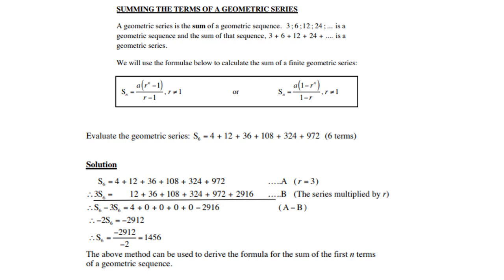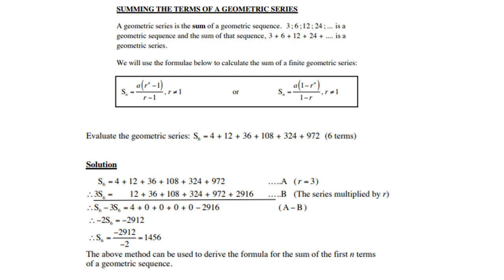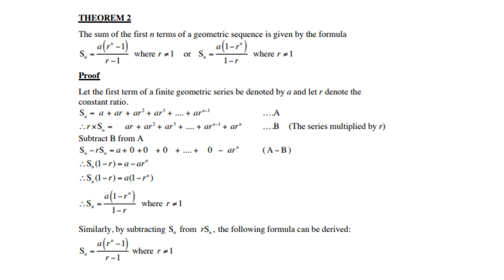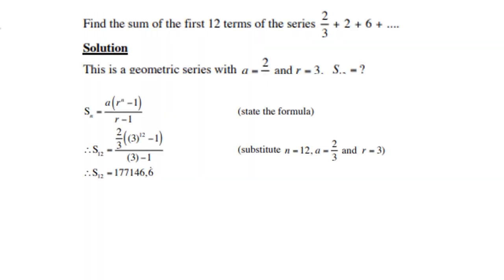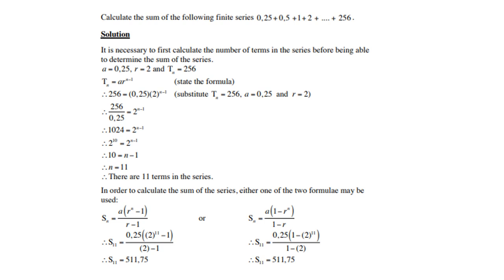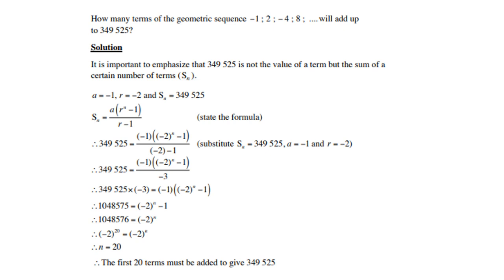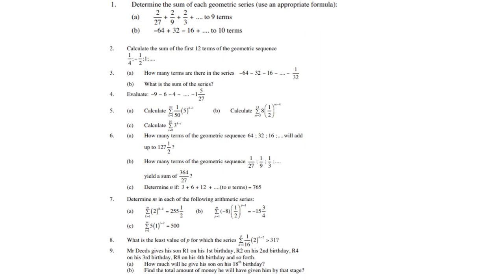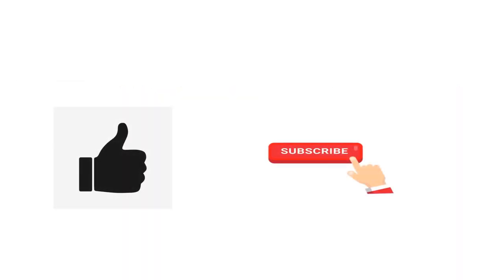Summing of a Geometric Series